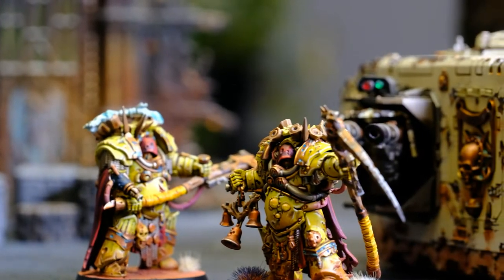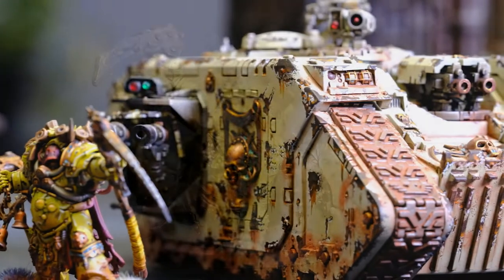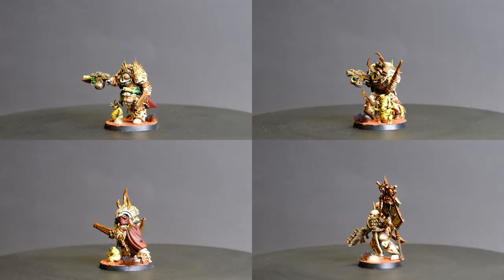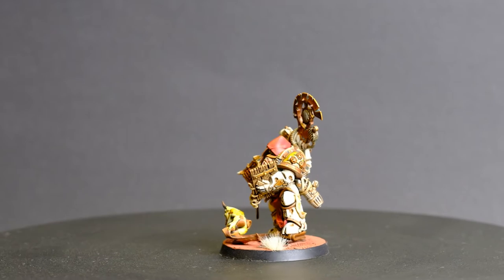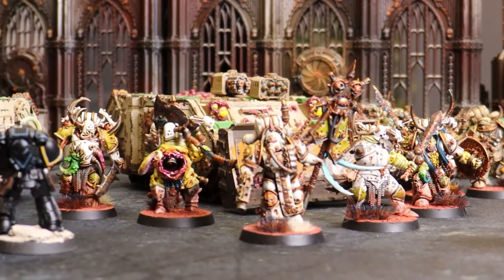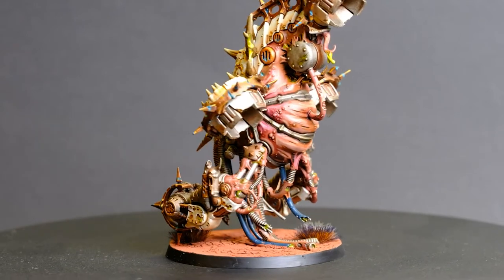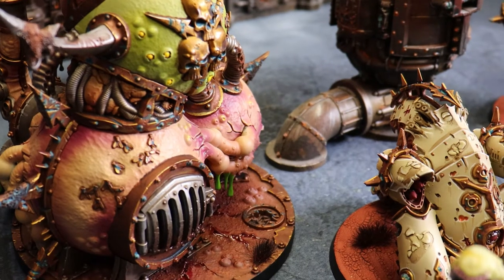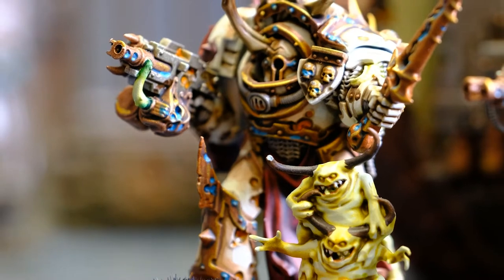Death Guard Army Showcase - Warhammer 40k Chaos Space Marines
Today I'm walking you through the decaying mess that is my Death Guard army. There are quite a few different kinds of models in here so below are the links if you are keen to get your hands on any of them;

If you would like to support me and the channel there are couple of ways you can;
- Find more videos on the channel that take your interest
- Participate in the comments below. Please keep it respectful
- Head over to instagram and have a look at my hobby journey over the last couple of years

Thanks again!